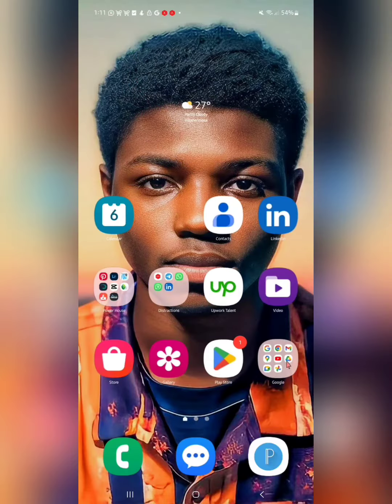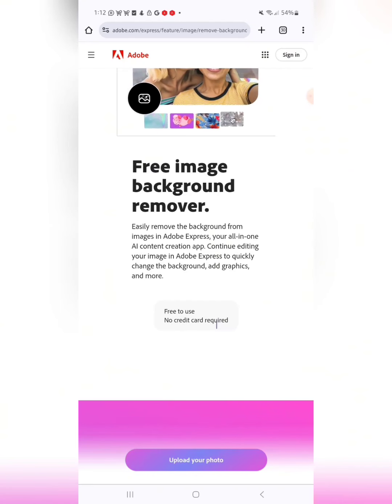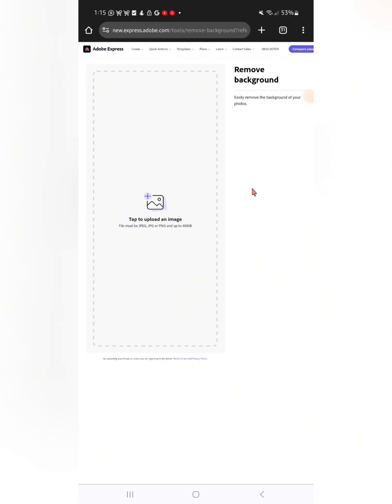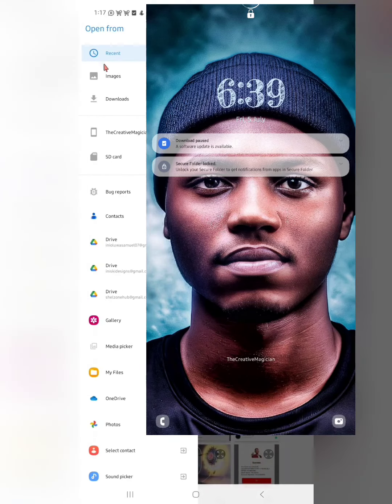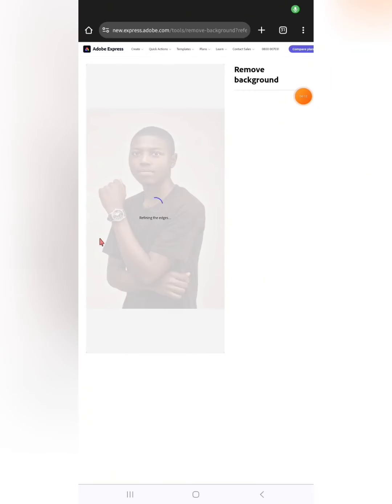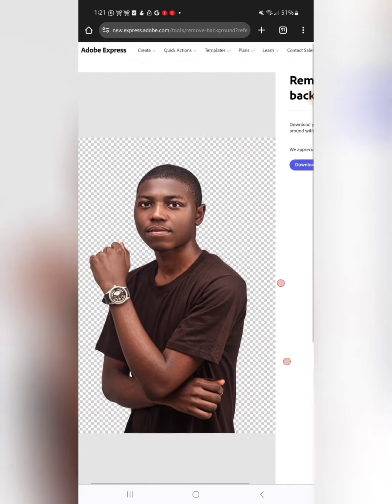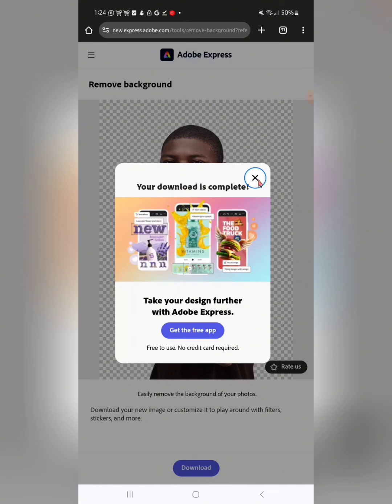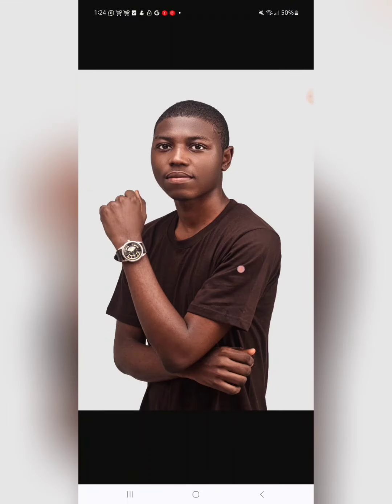This FREE secret tool will remove any image background PERFECTLY on your Smartphone in secs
Background
Background remover
Image removal
Image
Background remover
Remove background
Photoshoshop remove background
Adobe
Adobe Photoshop
Adobe Lightroom
Adobe express
Smartphone design
Photoshop design
Photo & image editing